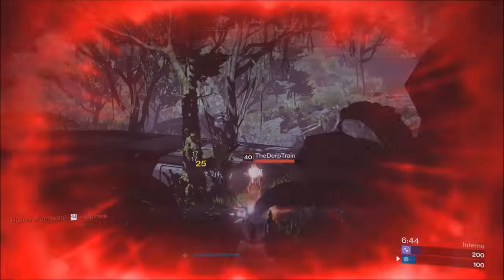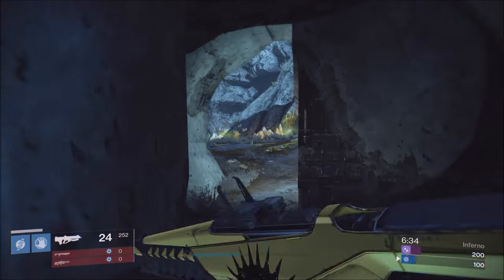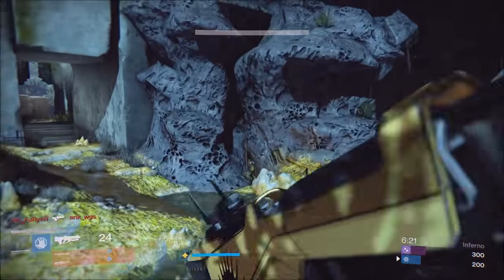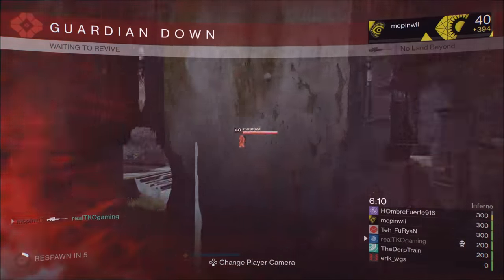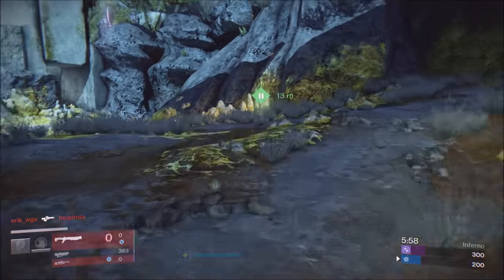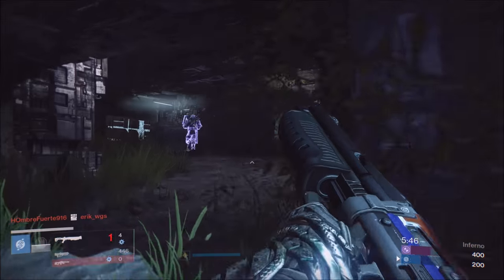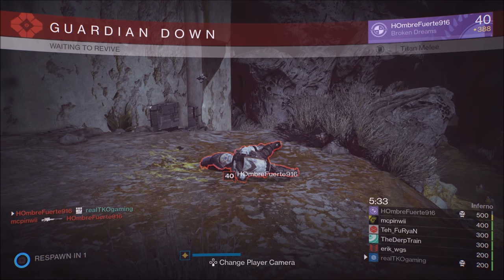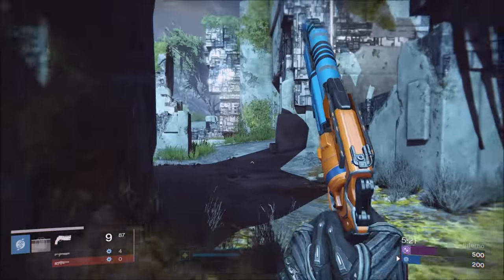How to get ALL NEW EXOTIC ORNAMENTS for Weapons & Armor!!! *Info for Destiny Noobs*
EVERY VIDEO FROM NOW ON WILL HAVE ONE! JUST LIKE THE VIDEO TO ENTER! Follow on twitter for DAILY updates! See description below!